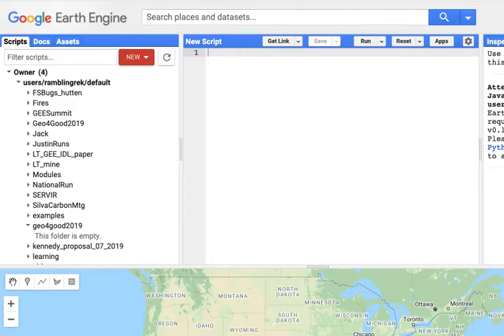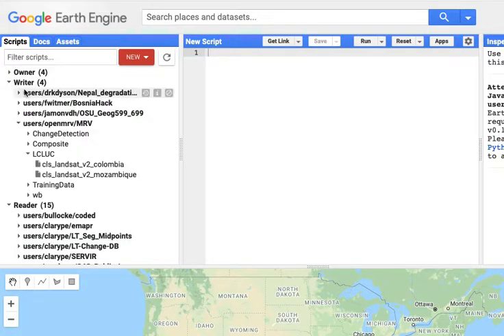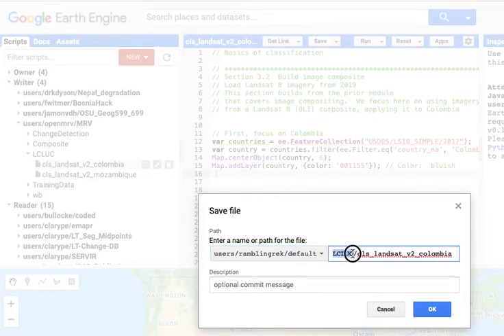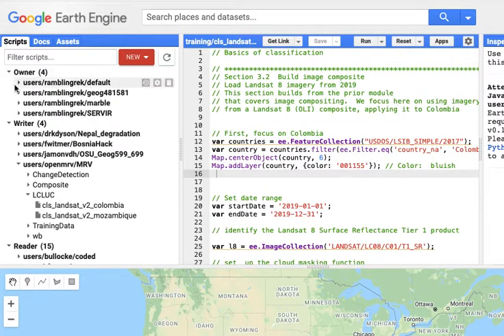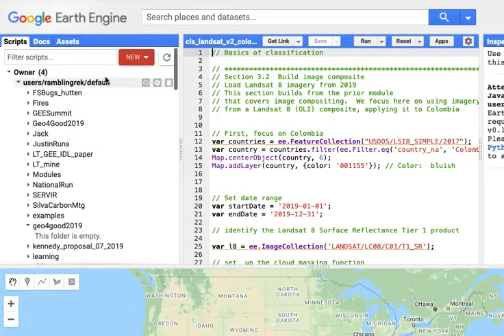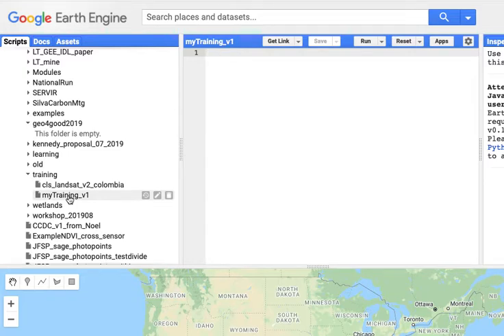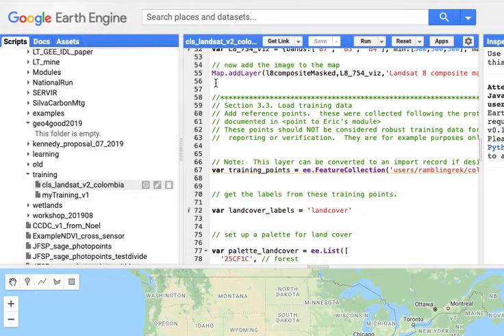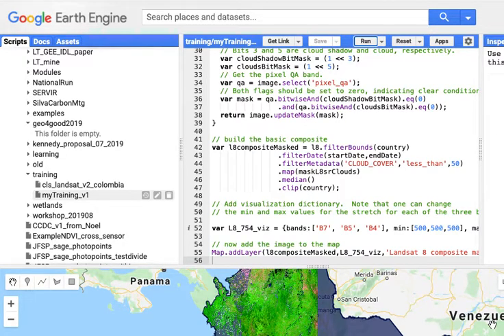OpenMRV: LCLUC video 1. Working with scripts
Viewers learn how to copy a GEE script to their own directory, and then copy and paste chunks of code to make it easier to follow step by step.